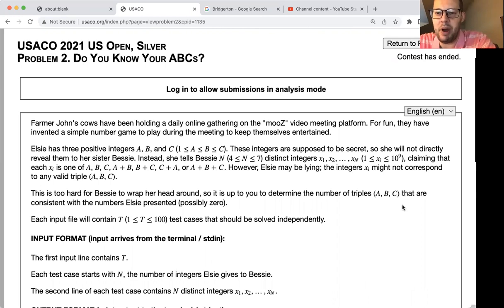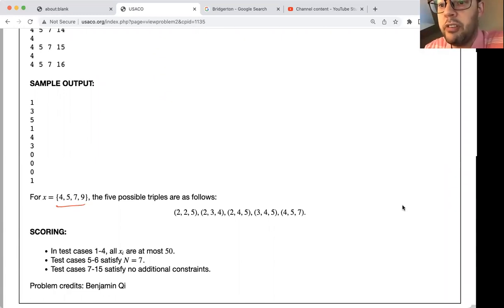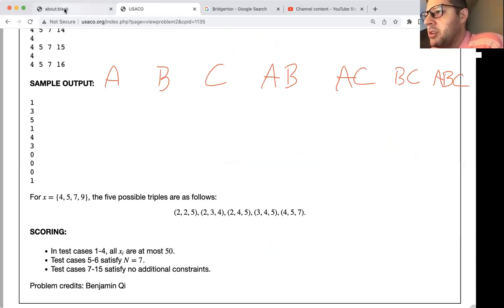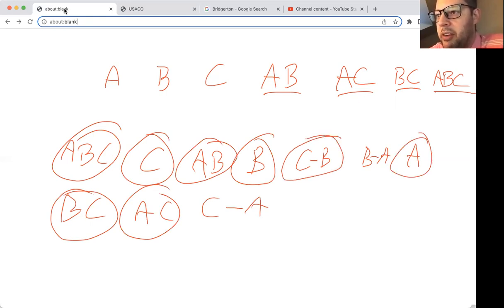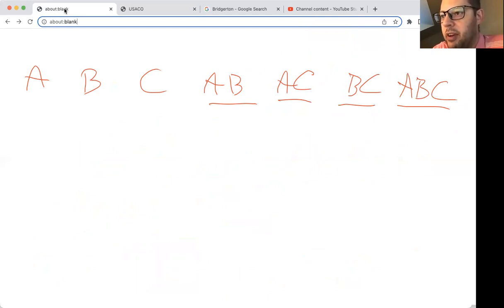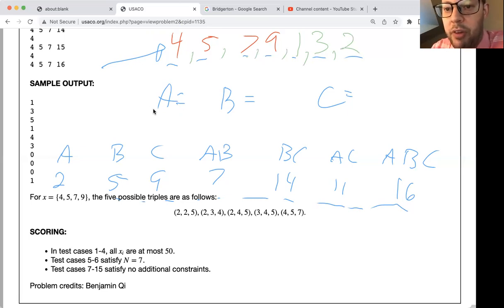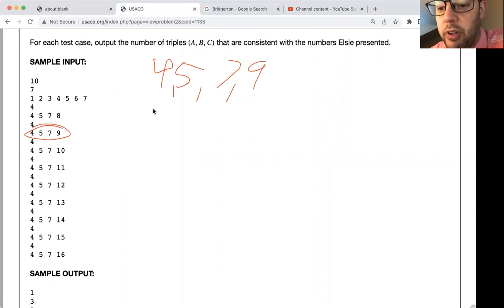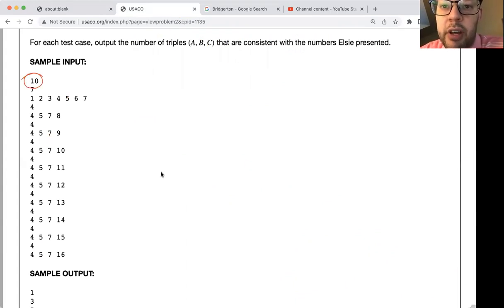USACO Silver 2021 Open #2 - Do You Know Your ABCs